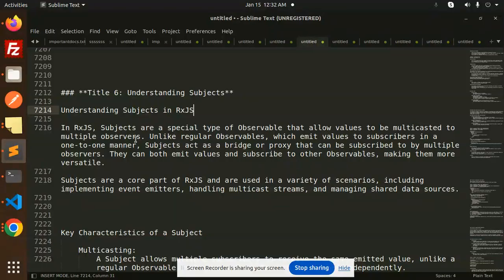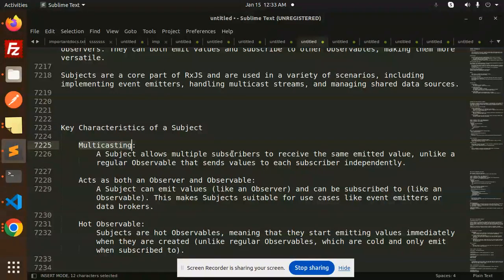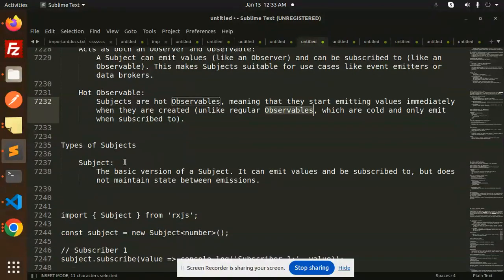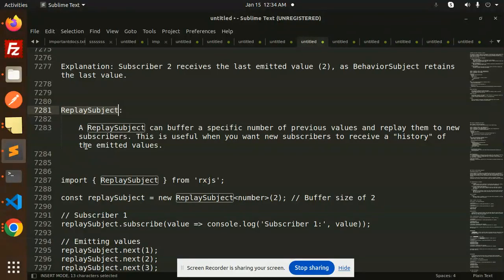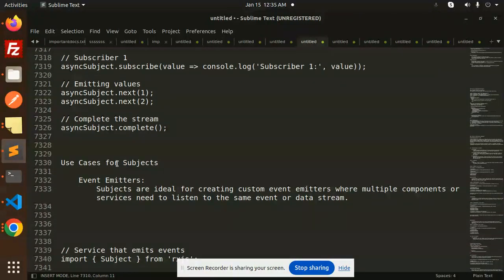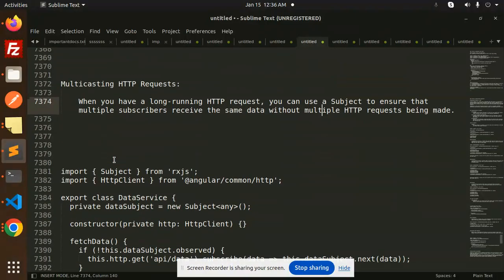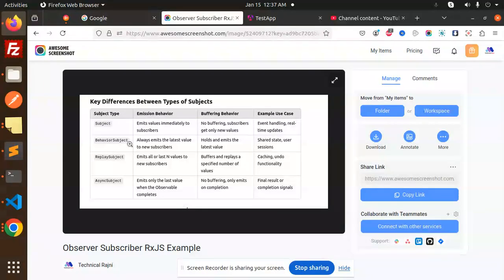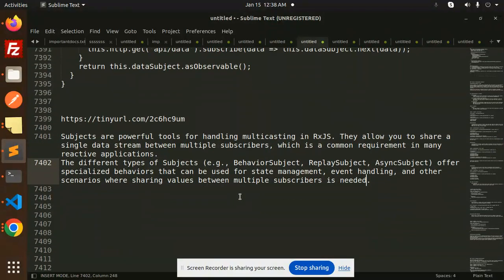#73 🚀 Mastering RxJS Subjects in Angular 19: A Comprehensive Guide 🌟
Discover the power of Subjects in RxJS and how they simplify reactive programming in Angular 19! 🌟 This tutorial dives deep into Subjects, BehaviorSubjects, ReplaySubjects, and AsyncSubjects, demonstrating their unique roles in managing Observables and emissions.

✅ What you’ll learn:

    What is an RxJS Subject, and how does it differ from an Observable?
    Types of Subjects: BehaviorSubject, ReplaySubject, and AsyncSubject explained.
    Practical use cases for Subjects in Angular services and event streams.
    How to share data between components using Subjects.
    Best practices for leveraging Subjects for state management and data sharing.

By the end of this tutorial, you’ll be equipped to use Subjects effectively for building scalable, maintainable Angular applications.

Share it to help others master RxJS in Angular 19.
🚀 Mastering RxJS Subjects in Angular 19: A Comprehensive Guide 🌟
💡 RxJS Subjects Demystified: Understanding BehaviorSubject, ReplaySubject & AsyncSubject 🔧
🔧 RxJS Subjects in Angular 19: How to Share Data Between Components 🚀
🎯 RxJS Subjects Explained: Boost Your Angular 19 Reactive Programming Skills 🌐
🌟 Angular 19 Tutorial: Subjects vs Observables in RxJS—What’s the Difference? 💡
⚡ RxJS BehaviorSubject and ReplaySubject in Angular 19: Practical Examples 🔍
📚 Angular 19: Understanding RxJS AsyncSubject for Advanced Event Handling 🎯
💻 Angular 19 Services: Using RxJS Subjects for State Management 🚀
🔗 RxJS Subjects in Action: Simplifying Event Streams in Angular 19 🌟
🌐 Angular 19 Reactive Programming: Leveraging RxJS Subjects for Data Sharing 💡
🔧 RxJS Subjects Made Easy: BehaviorSubject, ReplaySubject & AsyncSubject Explained 🚀
🎯 Unlock the Power of RxJS Subjects for Angular 19 Applications 💻

Nest